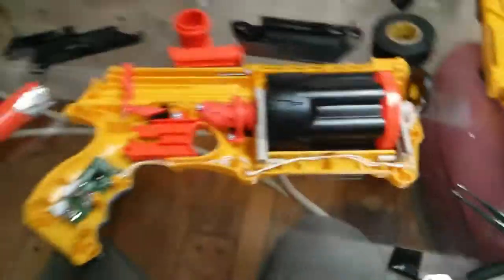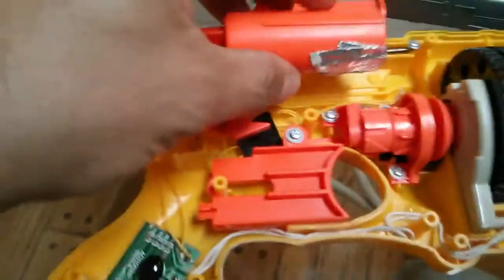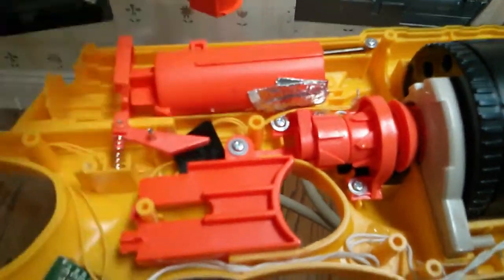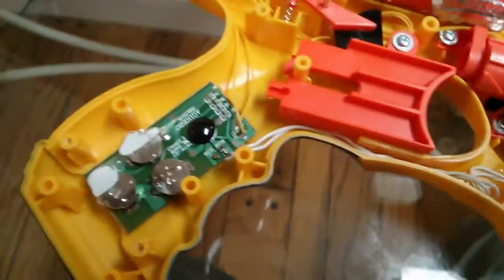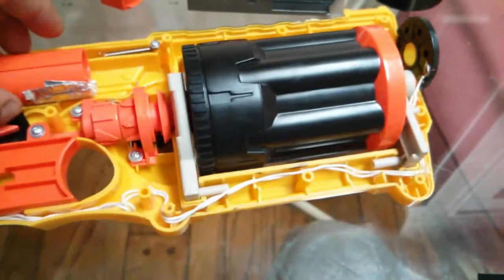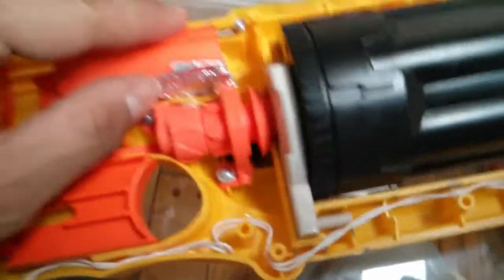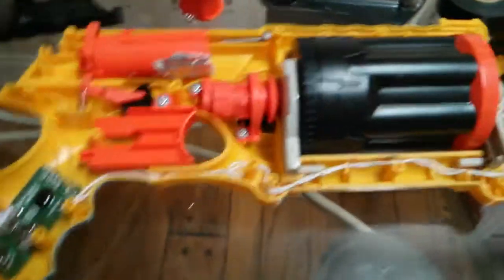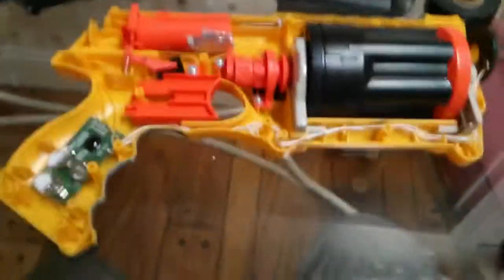Nerf Maverick: A Weapon of Peace - Construction